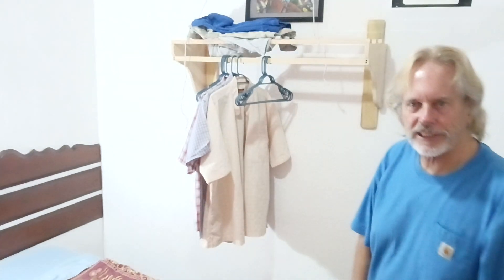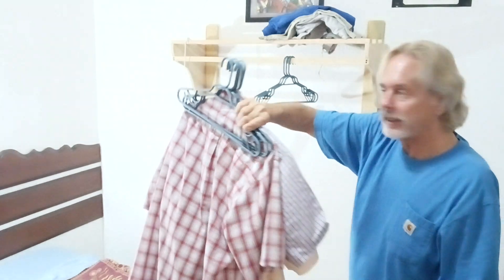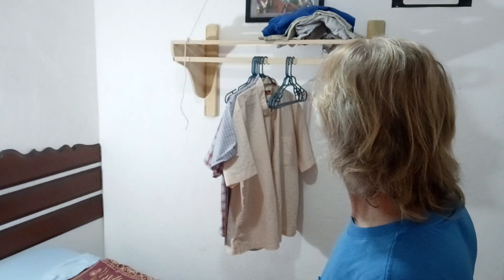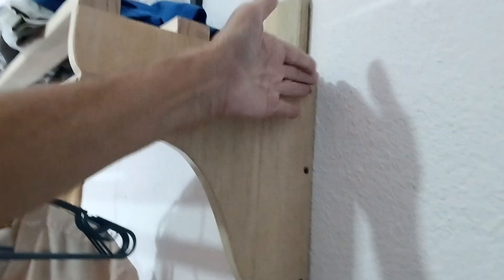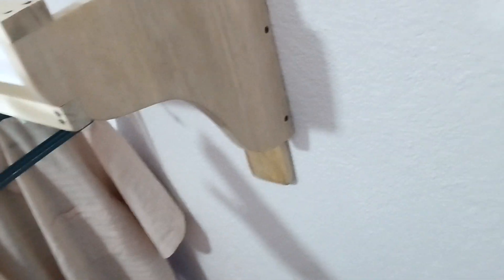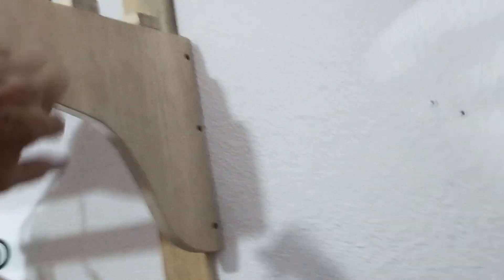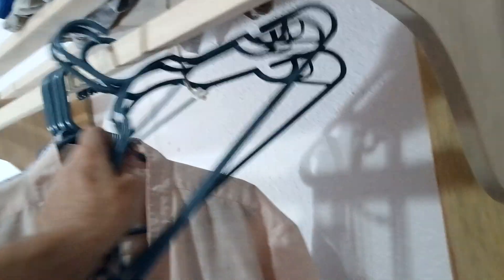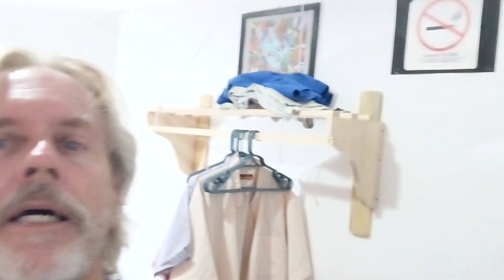DIY Clothes Rack For Hotel Room, Tiny House